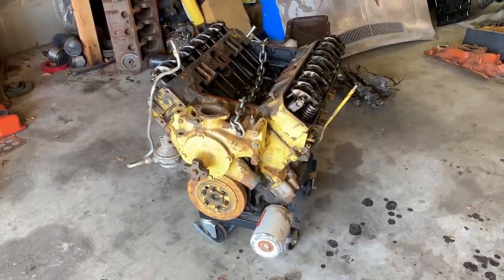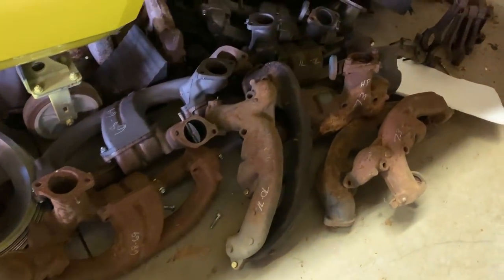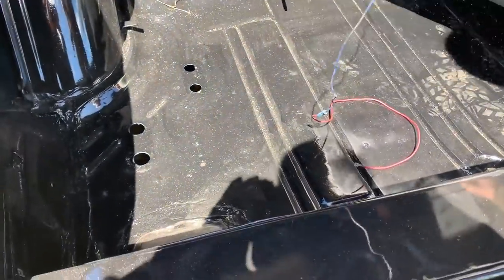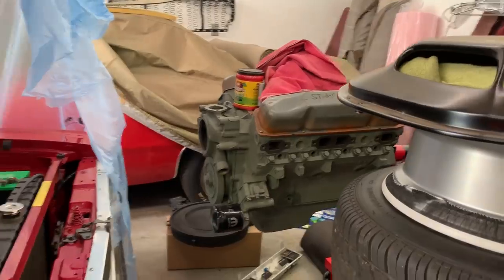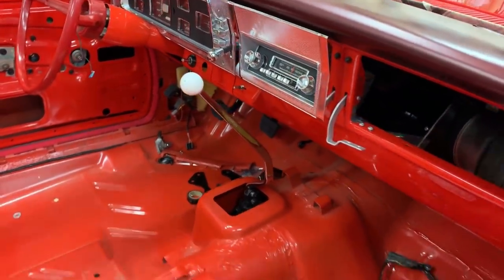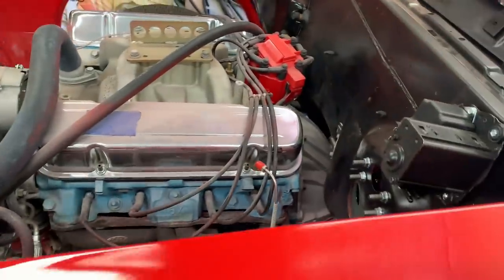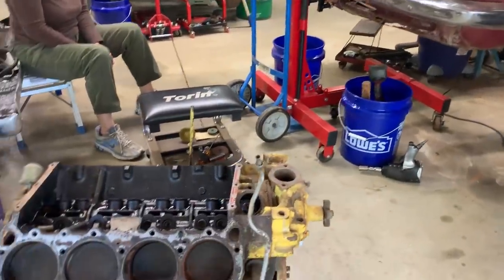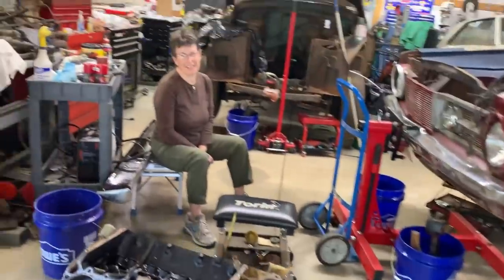"MOPAR HEAVEN"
The Rust Queen, Vern and I visit Mopar Heaven. That's what I call it as I was "dizzy" after seeing all Michael Georgia had on his Mopar Ranch. Everything is for sale.